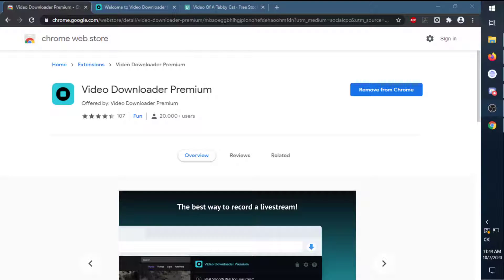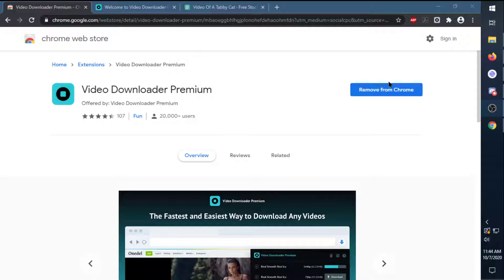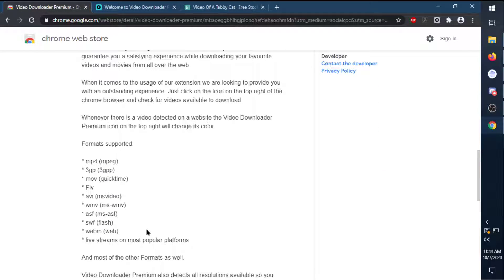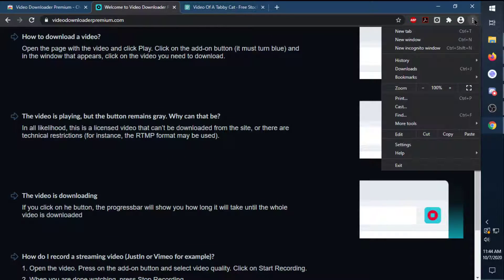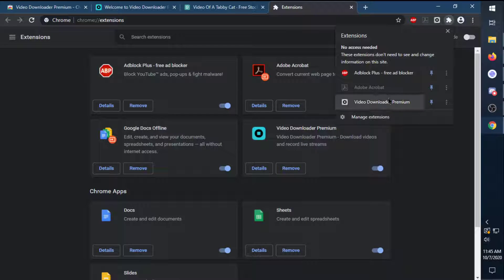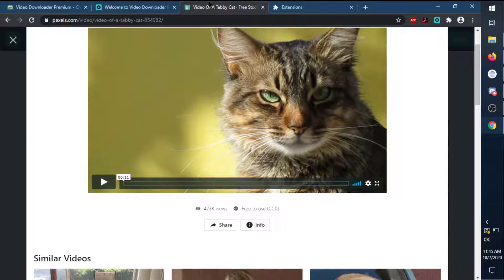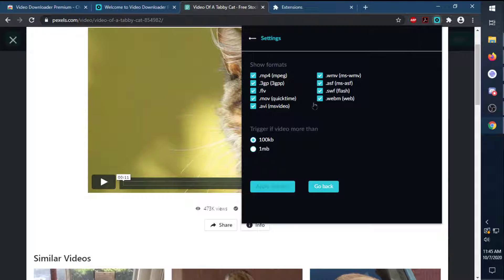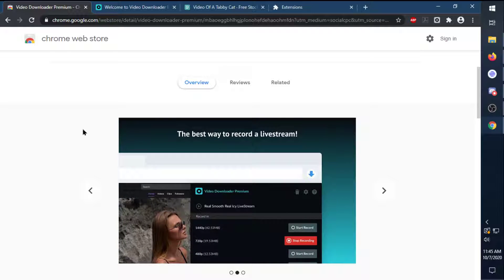Video Downloader Premium Tutorial (Google Chrome Store Extension)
Like Wrestling?

GMR Wear for Epic Gamers like yourself!